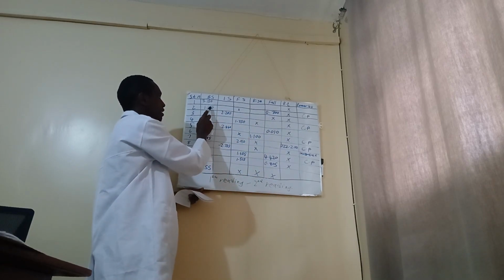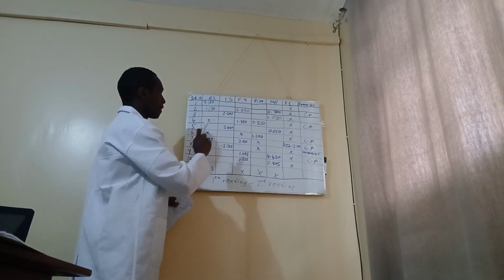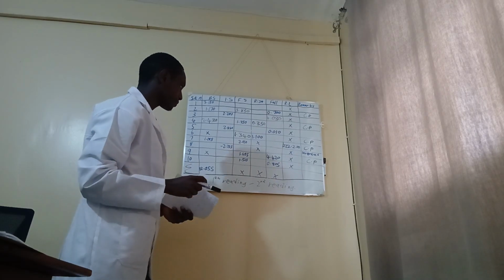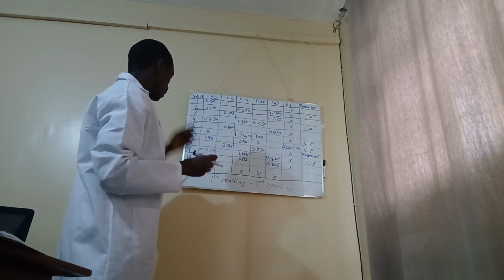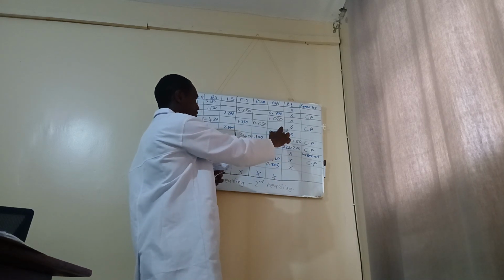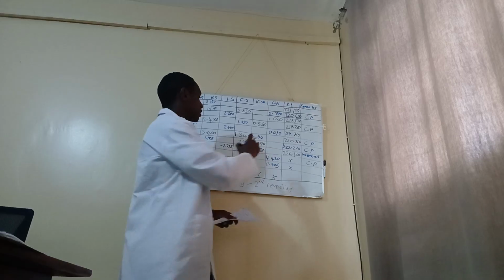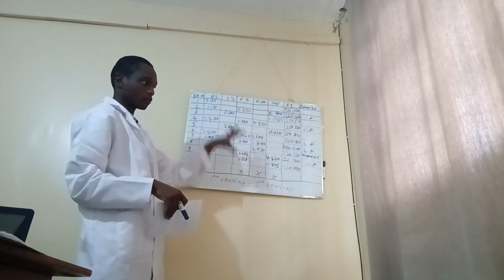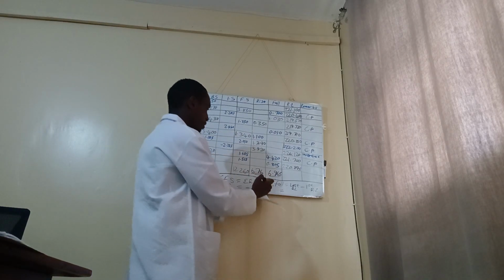Solving Rise and Fall in levelling survey.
This video illustrates how to solve for Rise and Fall method in levelling survey.
In the video I solve a KNEC question for Oct/Nov series 2021.